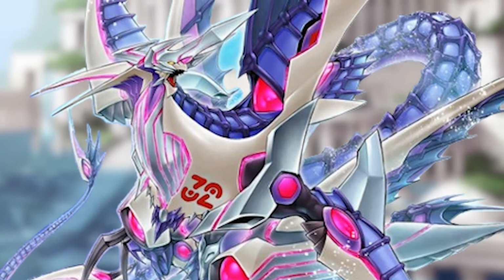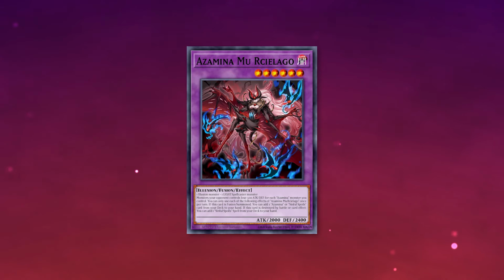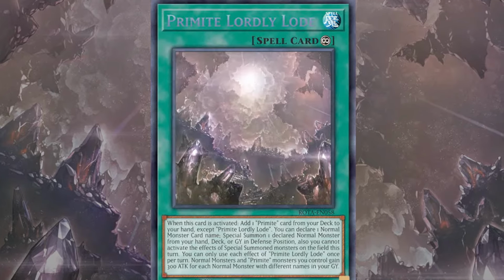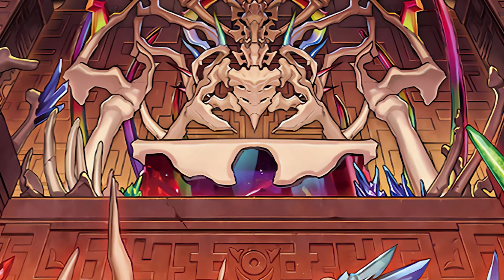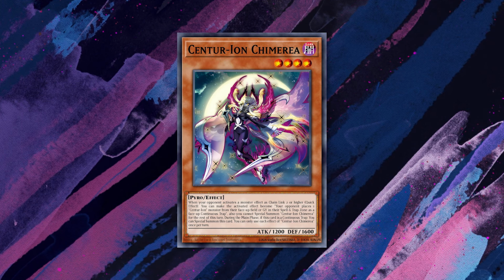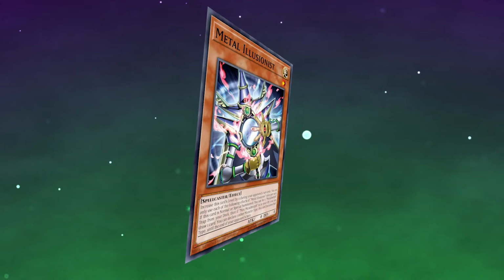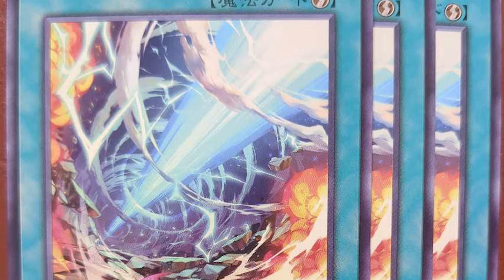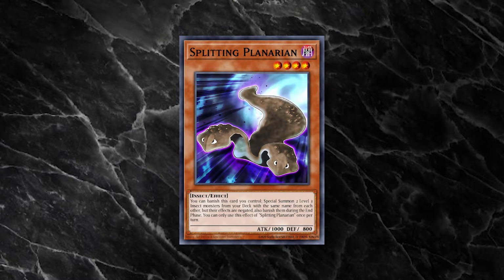This Set is About to RUIN the Game Forever!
0:00 - INTRO
2:19 - TENPAI MASTERCLASS POST ROTA
2:57 - AZAMINA
4:53 - PRIMITE
6:11 - NEW SIX SAMURAI SUPPORT
6:48 - NEW MERMAIL/ATLANTEAN SUPPORT
8:08 - GOBLIN BIKER SUPPORT (MEMENTO SUPPORT)
9:00 - SHARK XYZ SUPPORT
10:00 - BEETROOPER SUPPORT
10:44 - CENTURION SUPPORT
11:25 - FIENDSMITH SUPPORT
12:15 - NEW METALMORPH SUPPORT!
14:47 - NEW ONE-OF SUPPORT CARDS
17:44 - WORLD PREMIERE TCG EXCLUSIVE CARDS
19:08 - OCG IMPORTS (FIRE KING COURTIER ULKCANIX!)